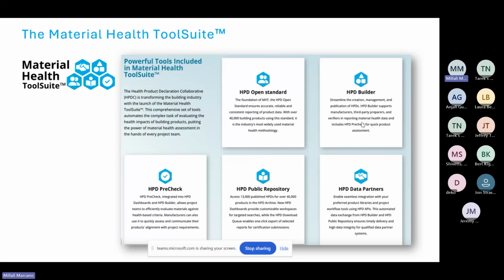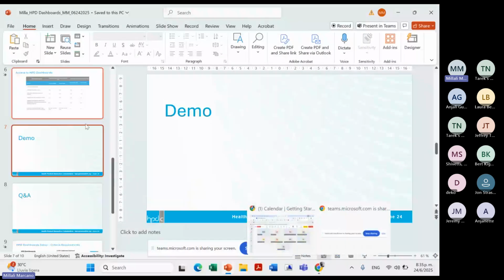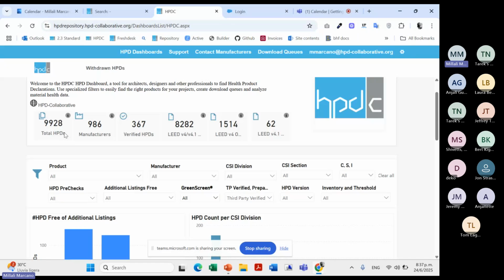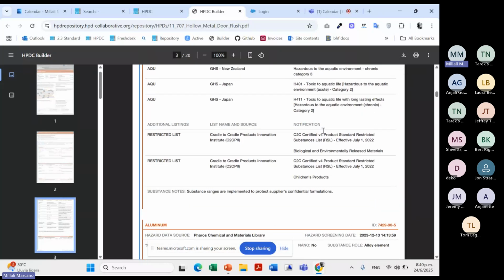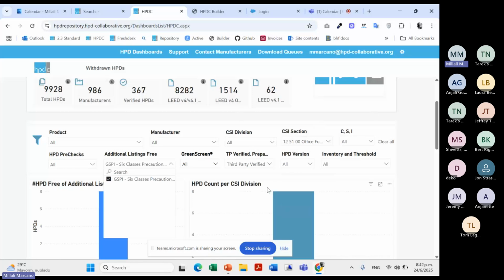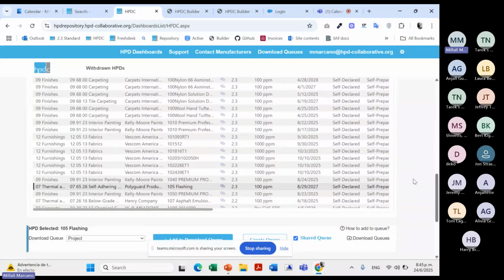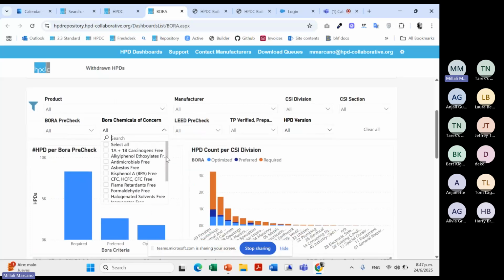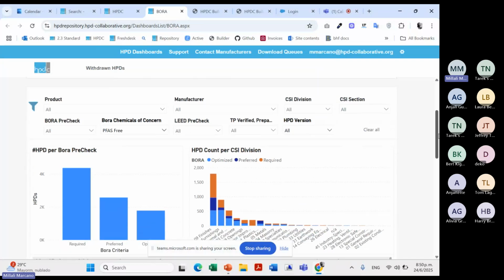Getting Started with HPD Dashboards June 25th 2025 Webinar